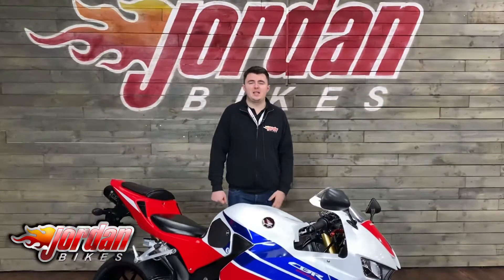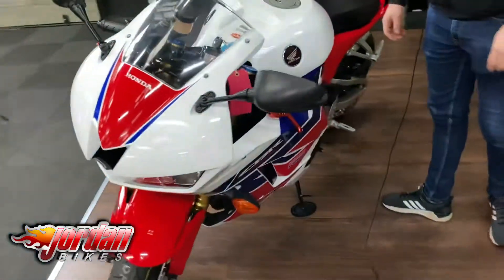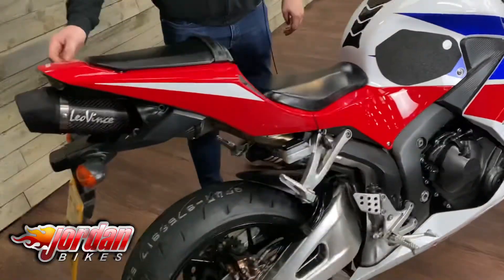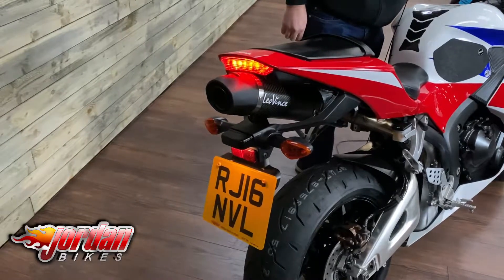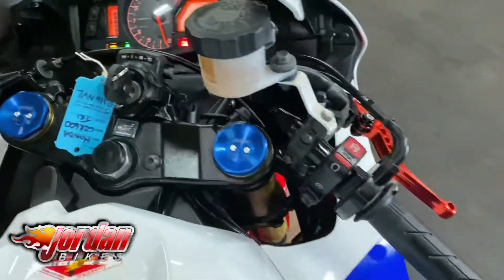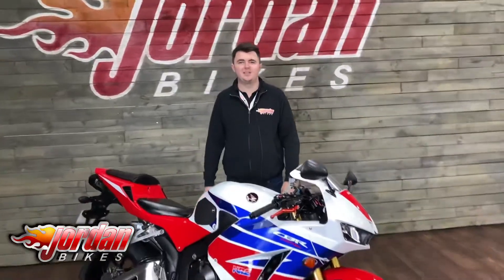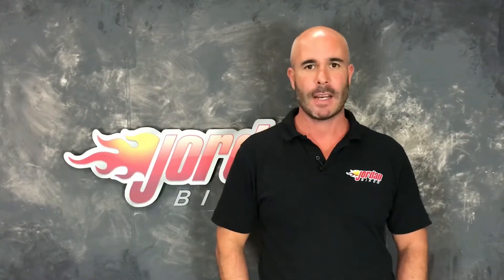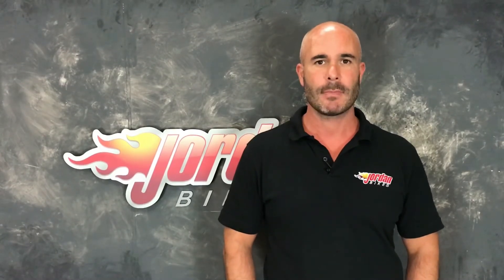Jordanbikes, Honda, CBR600RR, 2016 ‘16’ plate, 11063 miles, £6990.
For sale-Honda CBR600RR-ABS, 2016 '16' plate with 11063 miles on the clock. This is a stunning bike in one of the best colour schemes. These are a fantastic road bike, with razor sharp handling and a free revving engine. This is the ABS model and are one of the most rewarding road bikes you can buy. This bike comes with a sweet sounding Leo Vince carbon exhaust and some billet levers. These bikes always sell quickly so do be quick if this is for you. This bike will receive a fresh service, full MOT, and a new pair of tyres before it leaves us so it will want for nothing. All this bike for £6990.